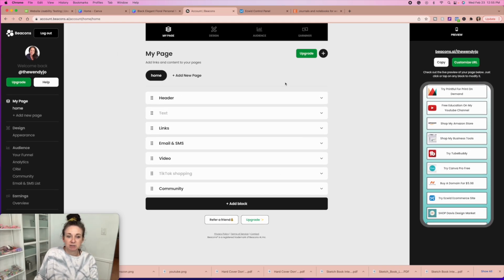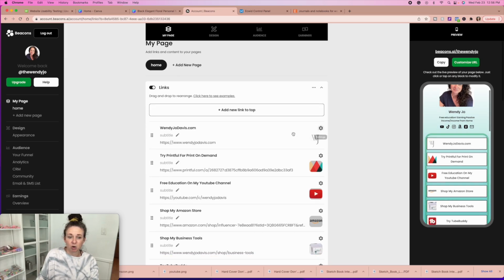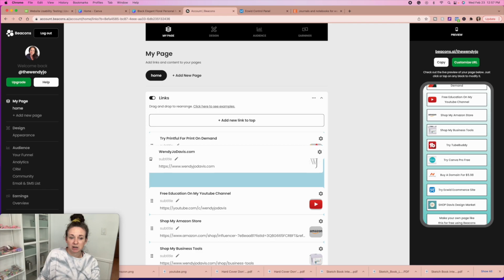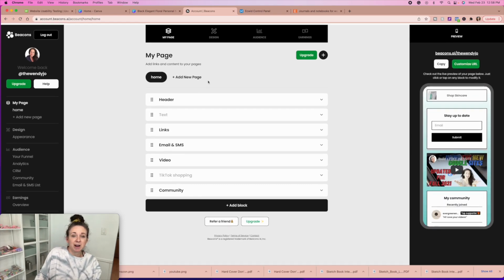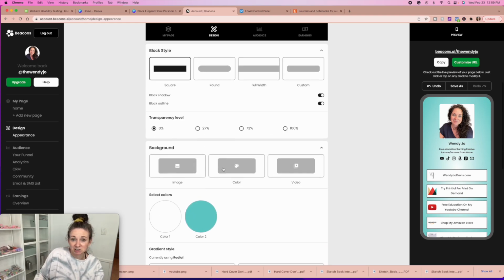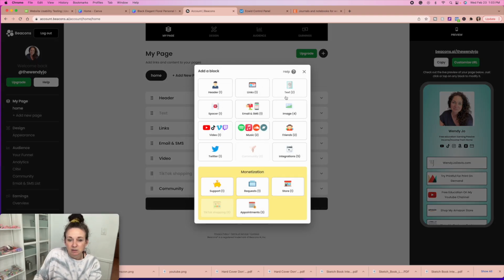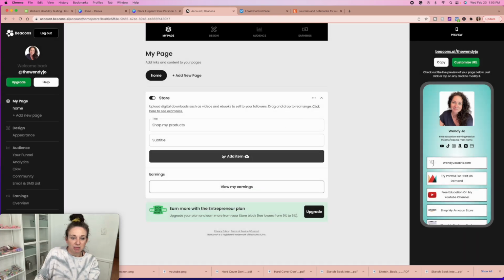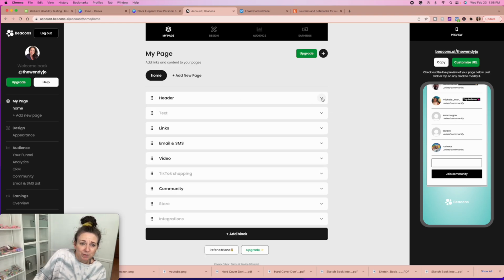How To Use Link In Bio As a Click Funnel | Tiktok Analytics | Free To Use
Did you know that the link in your bio can be a whole lot more than just something that you hope people are clicking?? Their analytics capabilities are through the roof and really help us to know how to target our audience better, and if we wanted to spend money on advertising, where we should direct it!

Here is a link for your to try it out (you can use the free version or by using my link you will actually get a $20 credit!)

beacons.ai/thewendyjo

XO
WJ